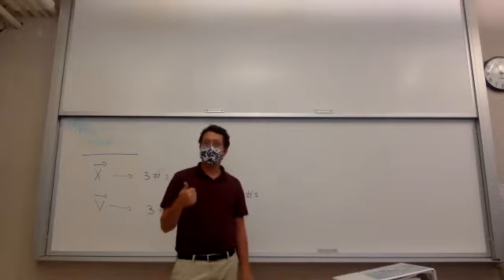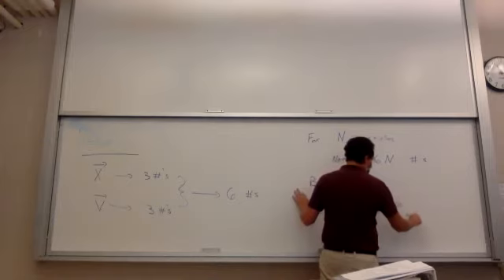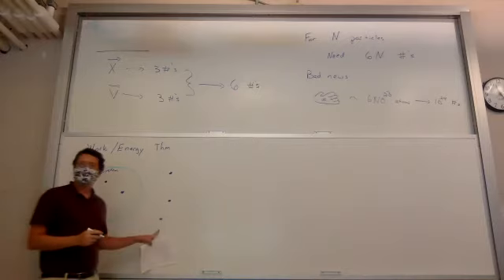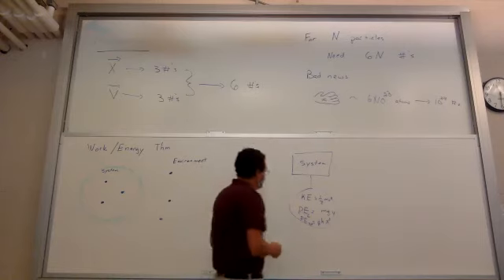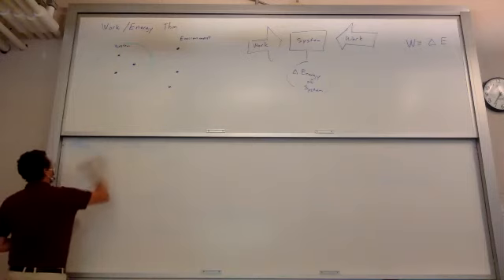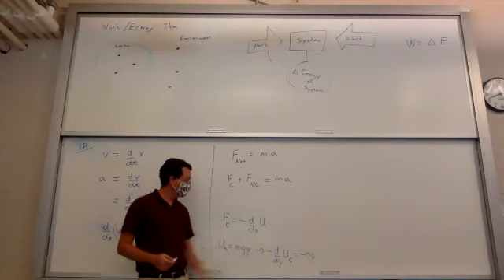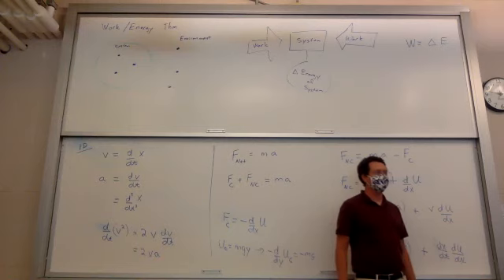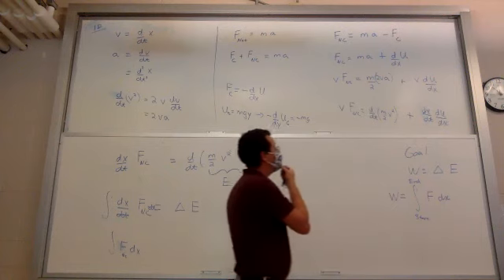Review of Work Energy Theorem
I review the work/energy theorem from Physics 1.